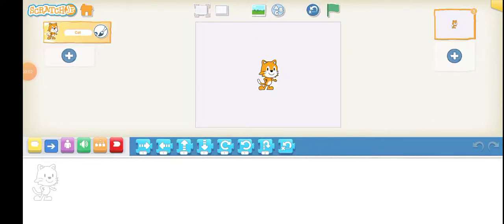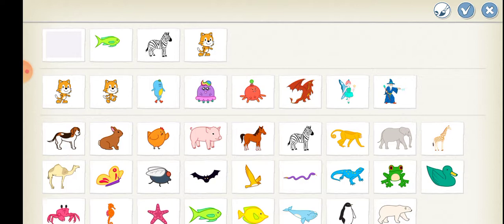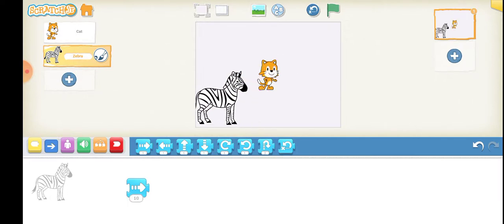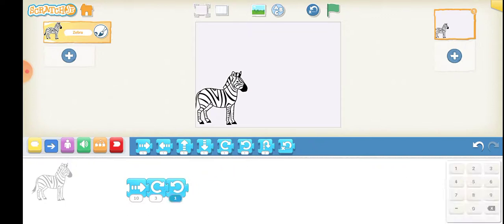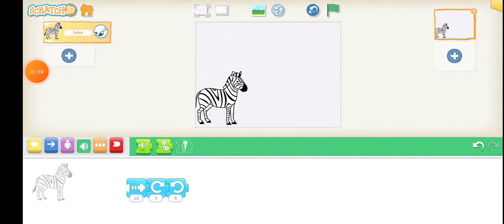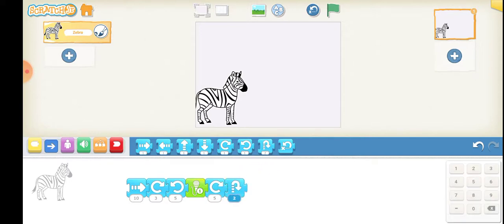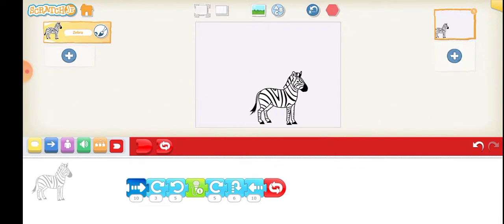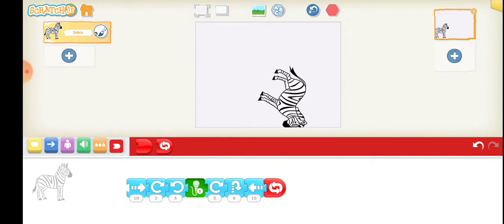first project in scratch